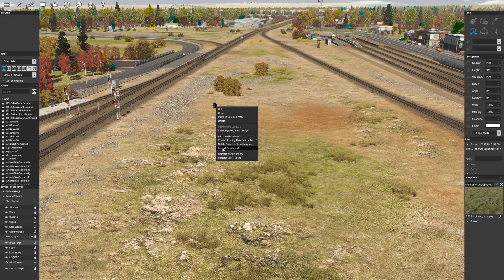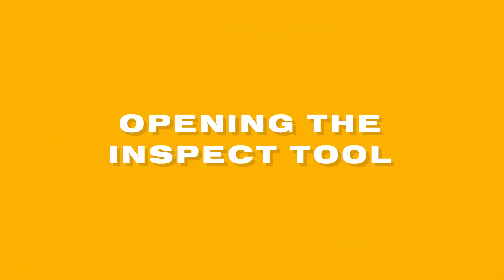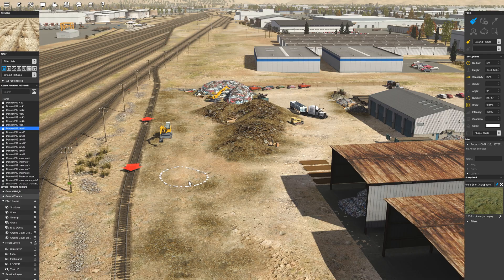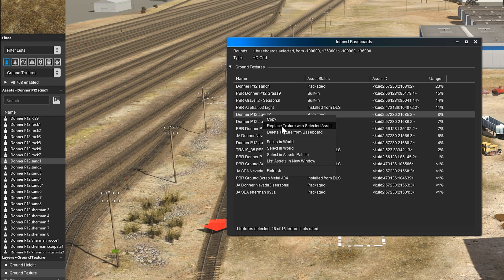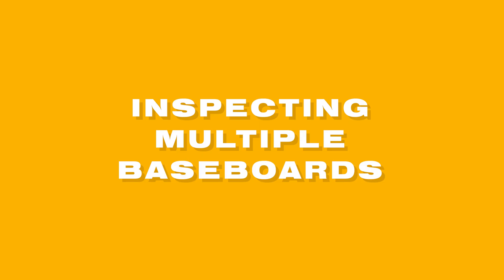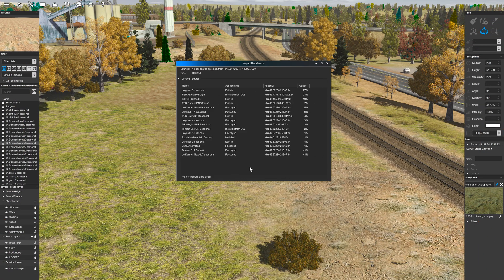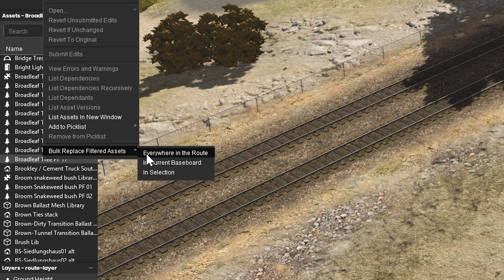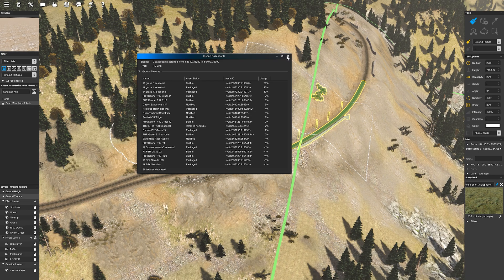Trainz Inspect Baseboard Tool Overview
A brand new tool for advanced route builders: the Baseboard Details UI available for Trainz Plus It's a powerful new way to inspect, manage, and update HD baseboards ( also works on legacy baseboards ).

HD Terrain looks incredible, but its 16-texture-per-baseboard limit can sneak up on you fast. Until now, hitting that limit meant the least used texture was replaced. Not anymore.

The Baseboard Details UI puts clarity, control, and speed back into your workflow.

The new “Inspect Baseboard(s)” command (found in the Surveyor marquee contextual  menu) opens a dedicated window showing everything you need to know about your selected area:

✔ Baseboard Info
Number of baseboards you've selected
Exact bounds of the selection
Baseboard type (including mixed-type selections)

✔ Ground Texture Breakdown
See every texture used across your selection, with:
Texture name
Asset ID
Percentage usage
Sortable columns
Multiselect support
Status bar showing usage vs limits

🛠️ Powerful Texture Tools
From the same UI, you can instantly:
Locate a texture in the world
Select all areas where it appears
Replace selected textures with a chosen asset
Delete textures and auto-fill with nearest neighbours
Copy texture asset lists
Pop textures into a new window for deeper review

🌄 Perfect for Route Builders
Whether you're polishing a single HD baseboard or editing an entire region, the Baseboard Details UI keeps your texture usage visible and manageable. It’s ideal for:
Preventing accidental texture loss
Cleaning up messy baseboards
Bulk texture operations
Large route optimisation
Debugging complex terrain edits
All without guesswork.

🔮 Future-Ready
This window lays the foundation for future baseboard-level tools like object summaries, spline inspectors, effect layer managers, and more.